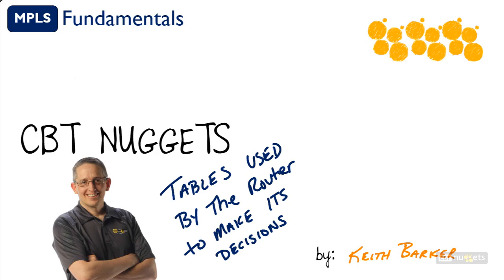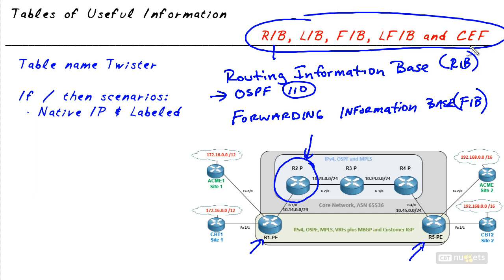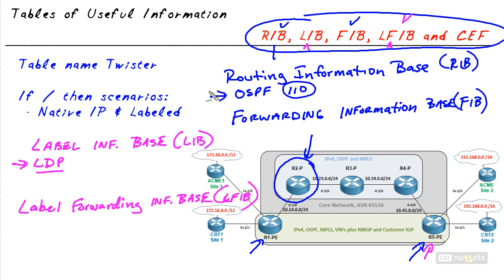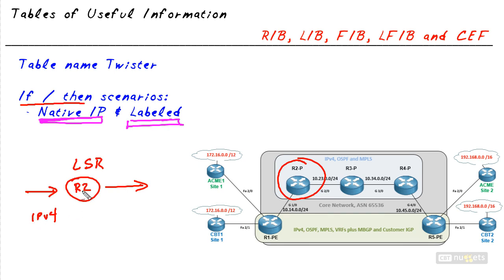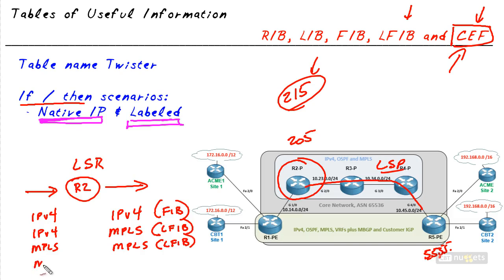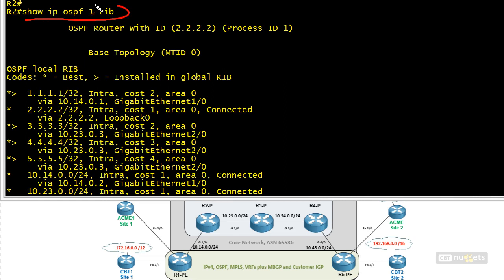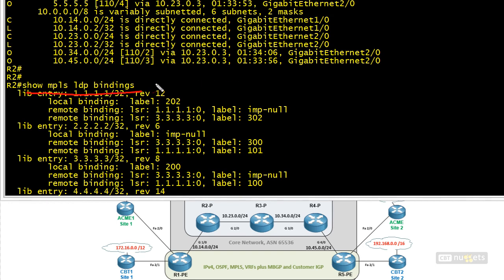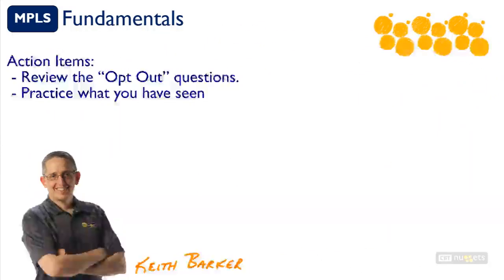07 LIBs, FIBs and RIBs